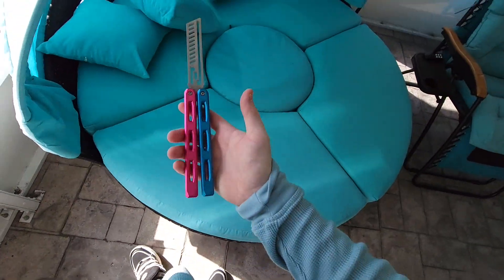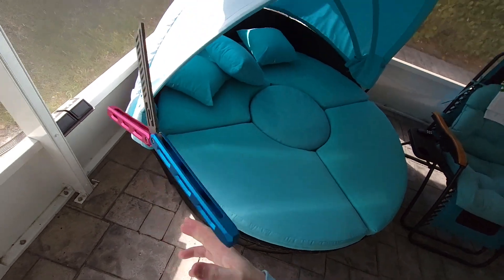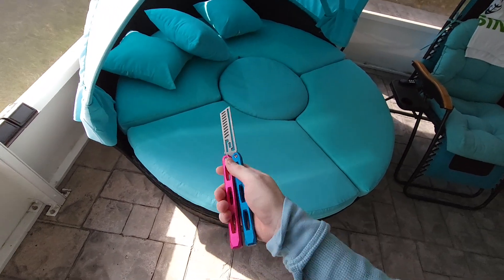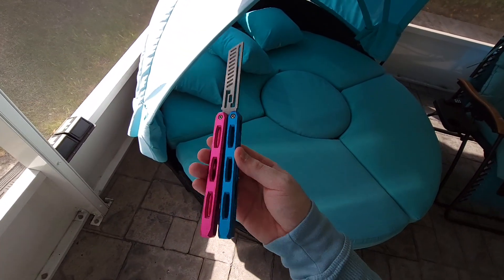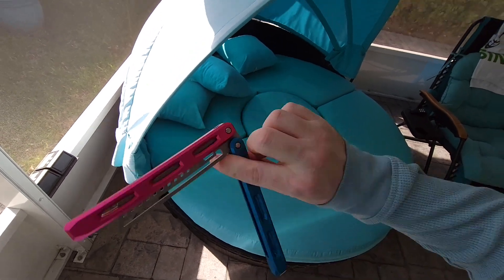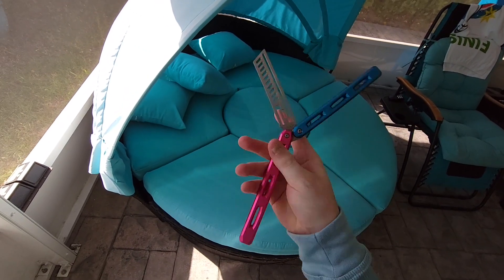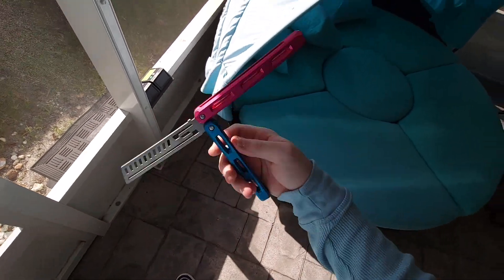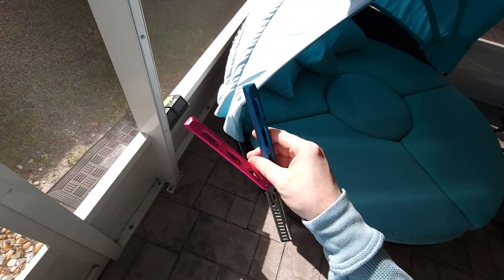Cerberus V3 - Bubblegum Balisong